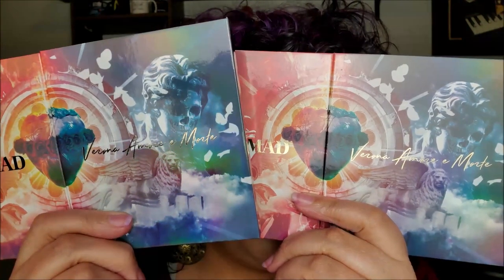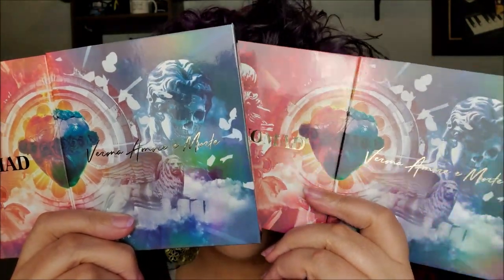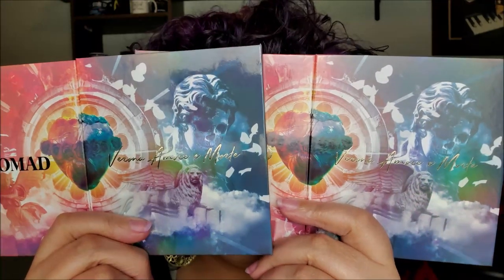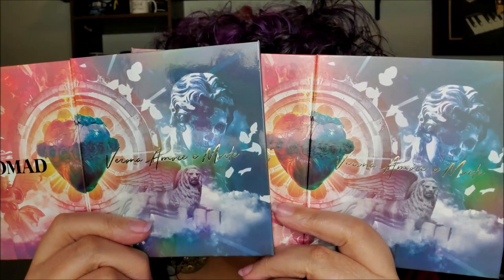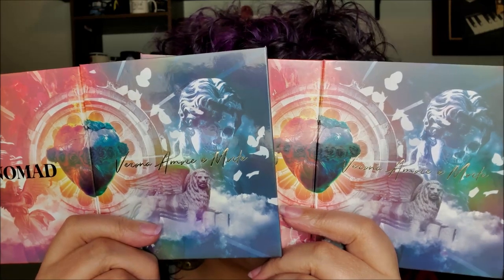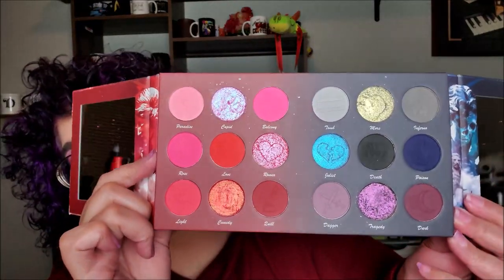Try On: Nomad Verona Amore e Morte Pt2 ~ Is It Redeemed?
Heyas, dragynettes! Shall we try this again?

Twitter|FB|IG|Pin: domynoe or Domytriesthis Too .:. Writing: alden.nu

Other Cool Stuff:
Crows Hollow Botanical (honorary sister's shop: give her some love please!)

What I'm Wearing:
MOIRA Hydrating Plump Serum Primer
L'Oreal True Match
CoverGirl TruBlend Undercover Concealer
Bellapierre Pressed Banana Powder
Curst Cosmetics Moon Powder/CoverGirl Simply AgelessWrinkle Blurring Powder
Benefit Hoola Bronzing Powder
e.l.f Primer Infused Blush
Artist Couture Diamond Glow Powder
Gerard Cosmetics Clean Canvas Eye Base
Nyx Glitter Primer
Nomad Verona Amore e Morte
MOIRA Define & Sculpt Brow Pomade
Wet n Wild Fantasy Makers Paint Pot / AOA Artista Eye Liner Pen
Mented Long Live The Lash / Catrice Lash: Changer Volume Mascara
Mented Semi-Matte Lipstick
Hard Candy Glitteratzi Crystal Lip Duo
Marc Jacobs Liquid Lip Crayon
Coloured Raine Liquid Lipstick
Nyx Suede Matte Lip Liner

Today's Hair Care :: Wash: Eden Bodyworks Papaya Castor Scalp Walsh, EBW Almond Marshmallow Mask, Botanika The Mender, ColourPop Colouring Conditioner/Mielle RX Hawaiian Ginger Moisturizing & Anti-Breakage Shampoo, and Mielle Sea Moss Leave-In Conditioner; Styling: Mielle Mango & Tulsi Leave-In, Mango & Tulsi 3 in 1 Serum, Zotos Boosting Foam, Ors Olive Oil Curlshow Multi-Use Styling Cream, Turbie Twist plop for 10-15, diffused to 70%, added Aunt Jackie's Frizz Patrol, diffused to 90%, TT plop another 20+, air dried.